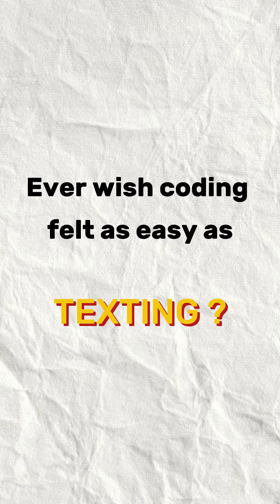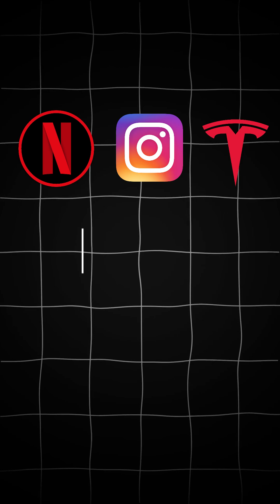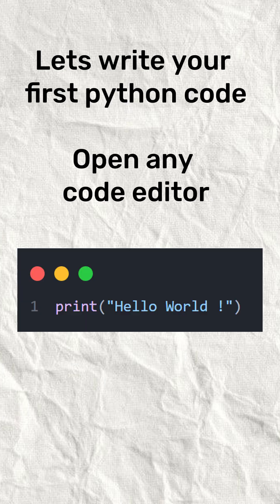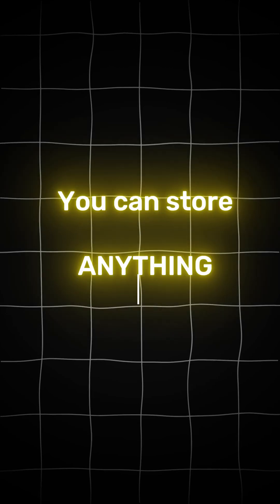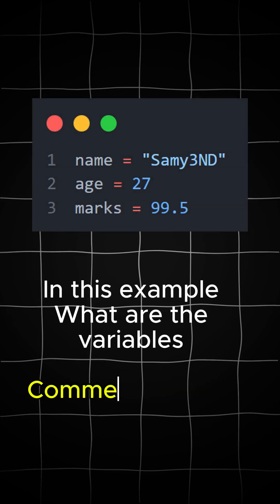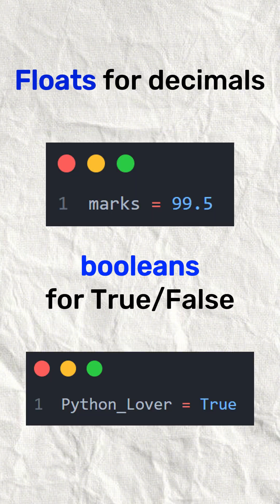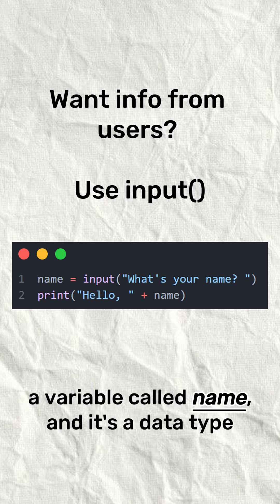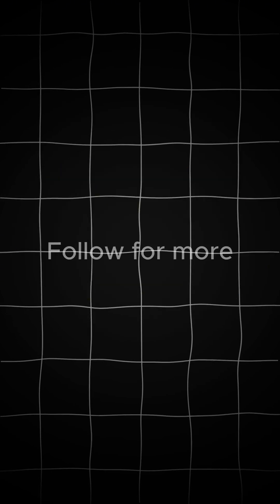Ever felt Coding as Easy as TEXTING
Learn Python Basic under 60 seconds!!